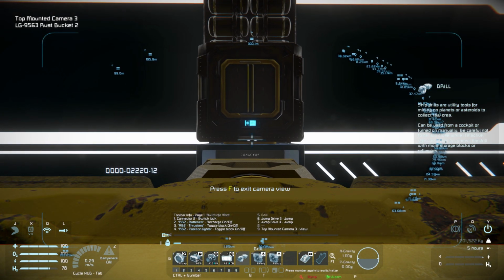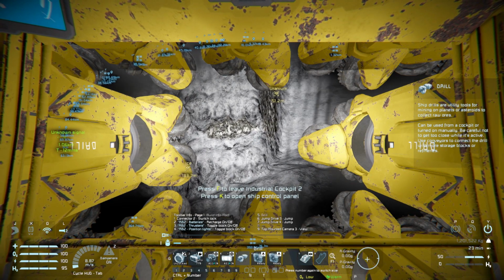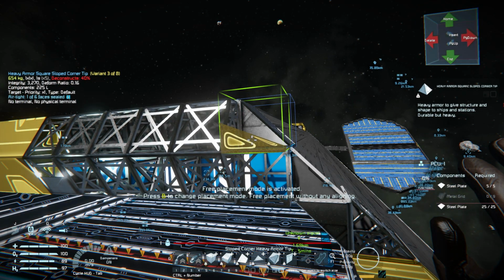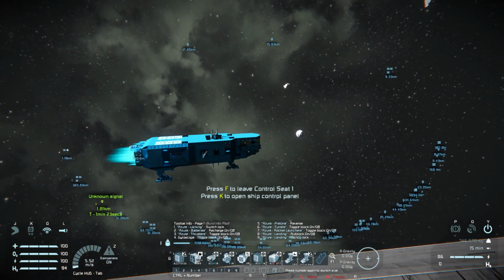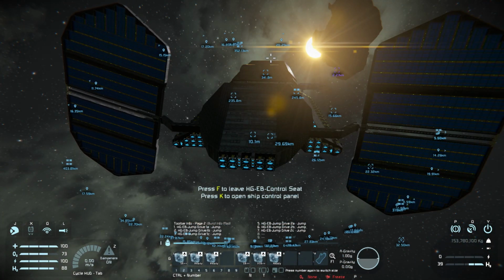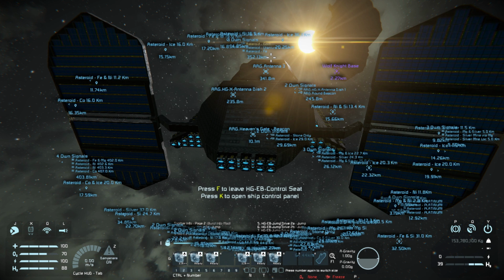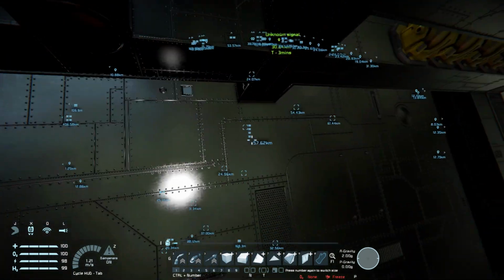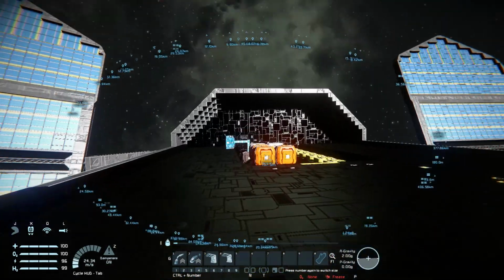Space Engineers - Heaven's Gate Survival - Part 40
Starting a brand new custom game in a solar system universe. Our goal is to build up a large ship, a carrier that will be our home that will be able to travel from planet to planet. Starting with only the spawn pod. Can we survive and how long will it take to build such a massive ship?